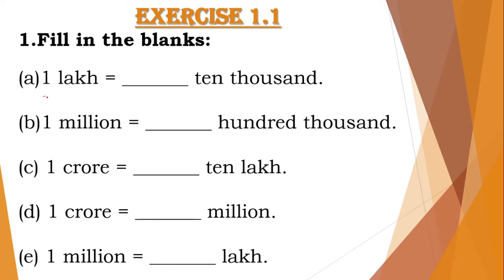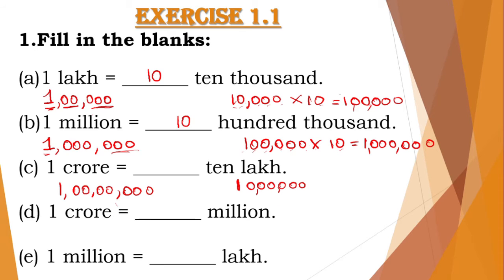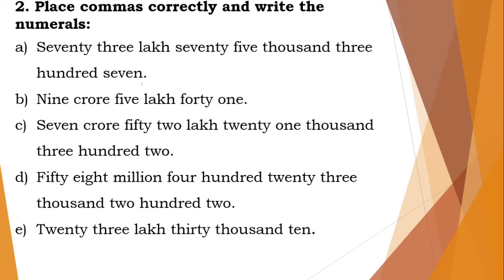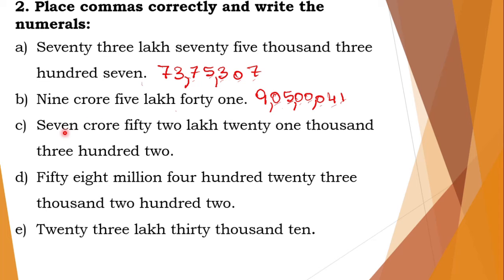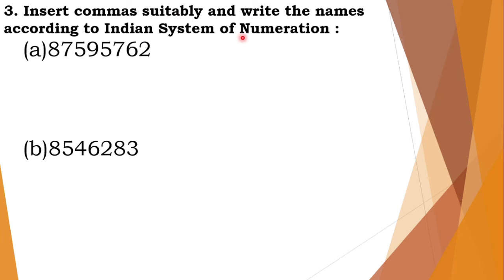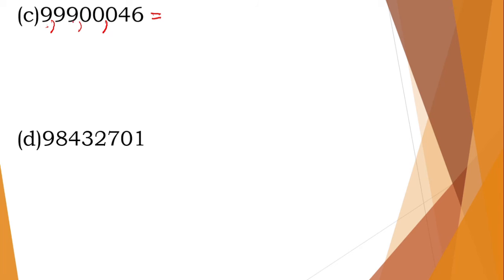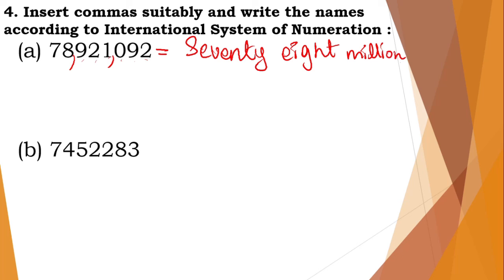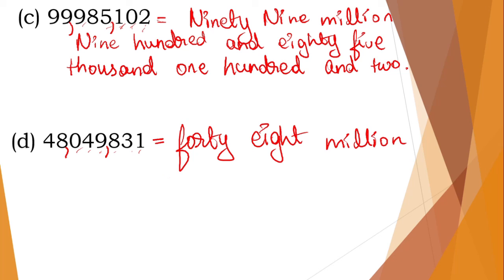KNOWING YOUR NUMBERS | MODULE 3 (EXERCISE 1.1) | NCERT MATHEMATICS CLASS 6 CHAPTER 1 | TARS WORLD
HELLO GUYS!
IN THIS VIDEO YOU WILL LEARN ABOUT THE 1ST CHAPTER OF NCERT GRADE 6 MATHEMATICS.